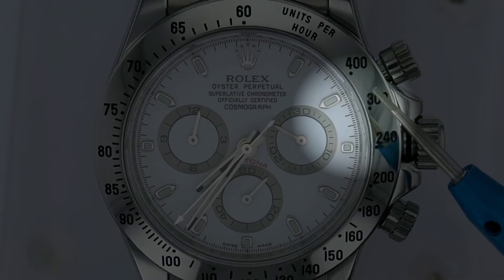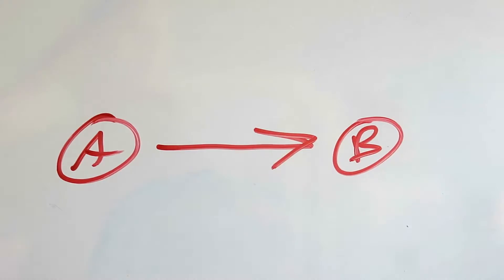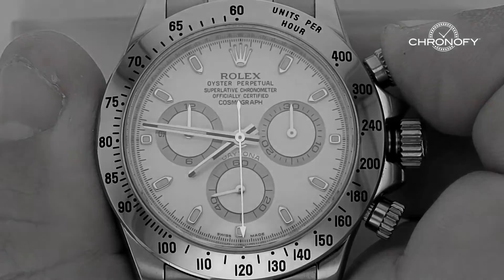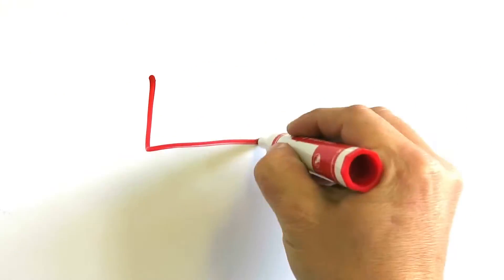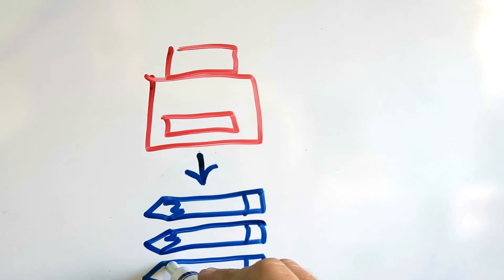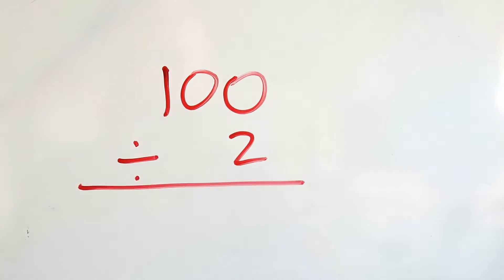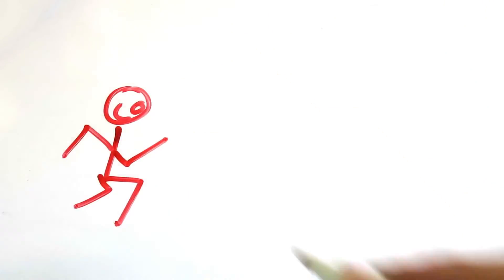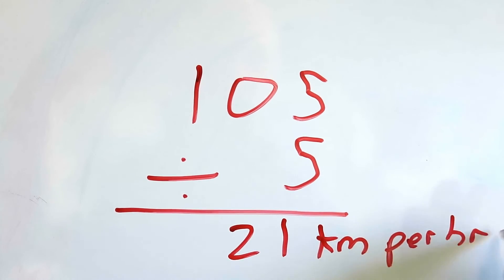How does a Tachymeter on a Chronograph watch work? - Chronofy 2017 Episode 1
Have you ever wondered what the Tachymeter on your Chronograph watch is used for? In this video, Joseph Akar, CEO of Chronofy, explains some of the different uses. Enjoy the video and let us know if you have any requests for the next one!